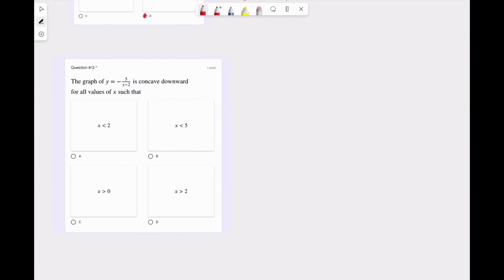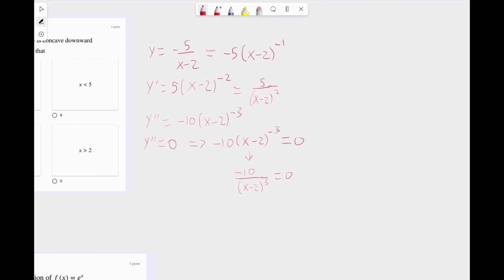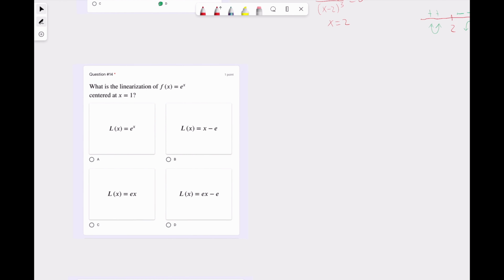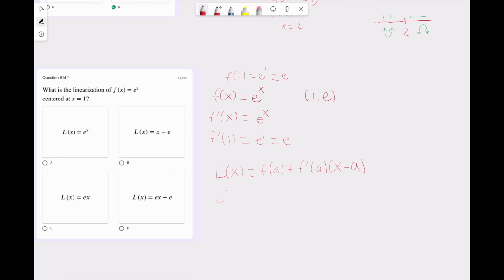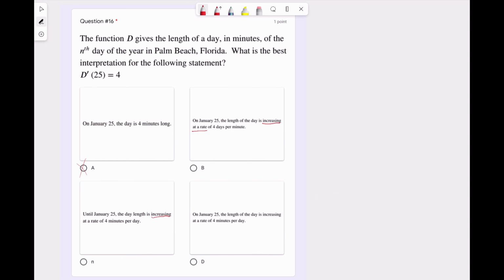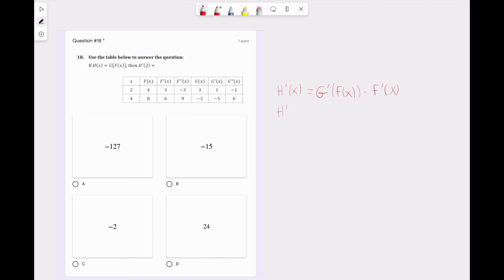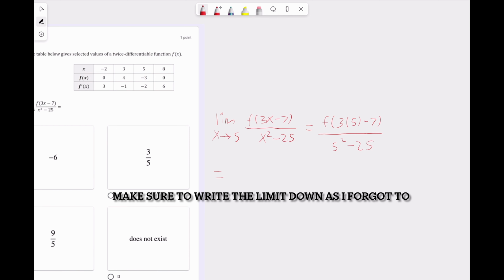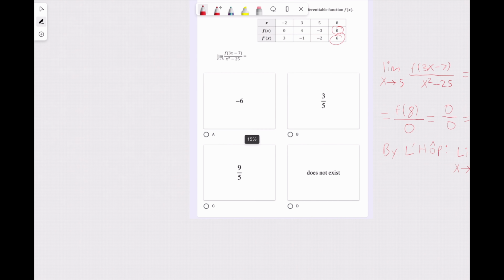Derivative, Extrema & Applications Review Part 2